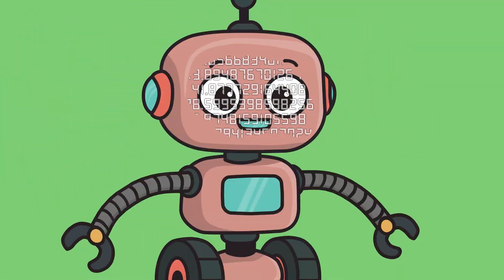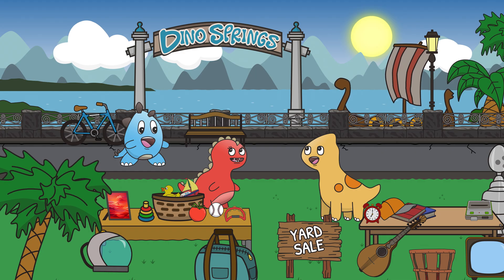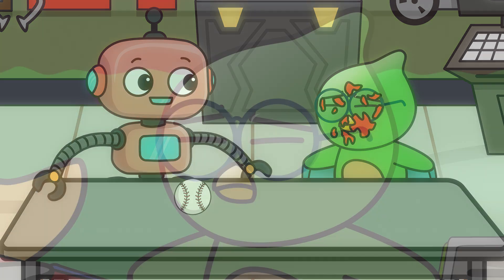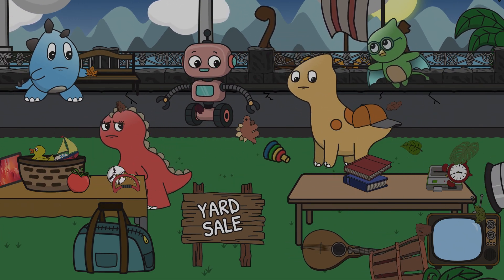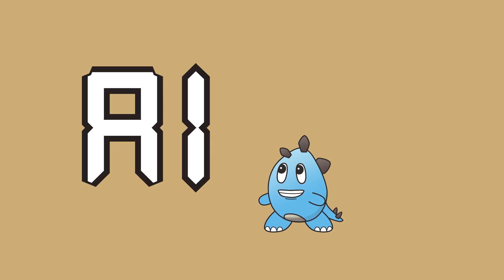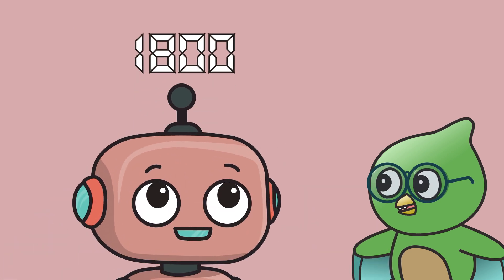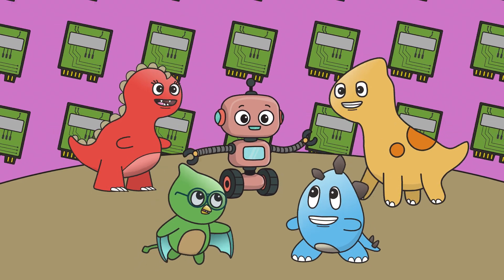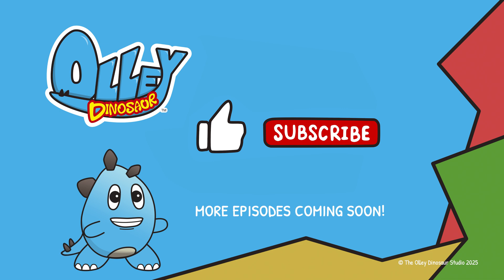ARTIFICIAL INTELLIGENCE - Simplified for Kids! | Olley Dinosaur | Learn Sing Explore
Today Olley and his friends are learning all about artificial intelligance!
How can AI help us?
Will Mylo’s AI creation help our friends with their yard sale?
Find out the answers in this episode of Olley Dinosaur!
Plus, see if you can spot Olley’s stuffed animal hidden in this episode!

0:00 Prelude
0:20 Intro
0:26 Episode - Artificial Intelligence
4:51 Song - Artificial Intelligence Song
7:07 Recap

SONG LYRICS:

What is AI? Let’s take a lookIt’s not a dino and it’s not a bookIt’s a kind of brain made out of codeIt helps us carry the heavy load
A-I, A-I, learning every dayBut it still needs us to show the wayIt doesn’t dream, it doesn’t feelBut it sure can help, and that’s a big deal

Brachio-tastic! But what kind of things can AI actually do?
Let me tell you!
It can sort and count real fastAnd it remembers things from the recent pastLearning based on patterns, words, and sightsBut we must teach it to do what’s right
Can it tell a tomato from a ball?Sometimes yes, sometimes not at allI’m working on it!
If you ask, it will help you outLike cleaning up or mapping fancy routesLet us not forget it’s like a brainIt needs good info from which to train
A-I, A-I, helpful every dayBut it still needs us to show the waySo let’s be kind as we help it learnAnd AI will help us back in return
Data receivedCan we make a song about pancakes next?Only if we get to make some too!